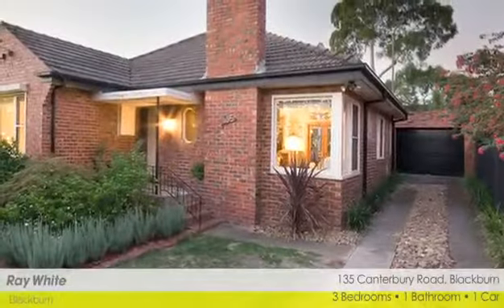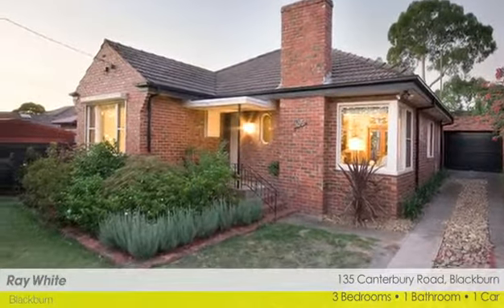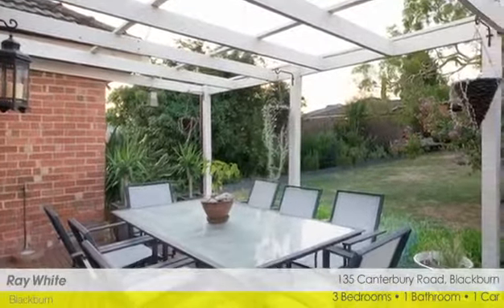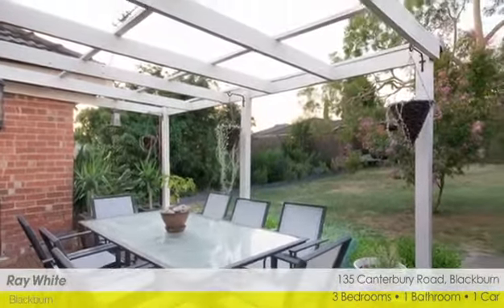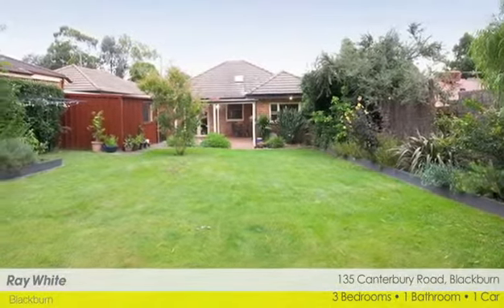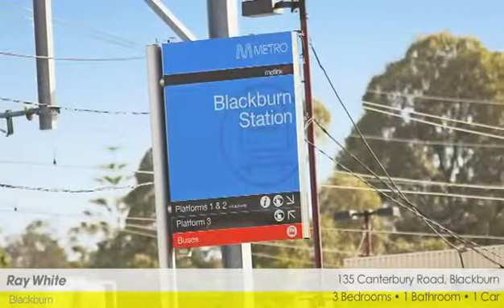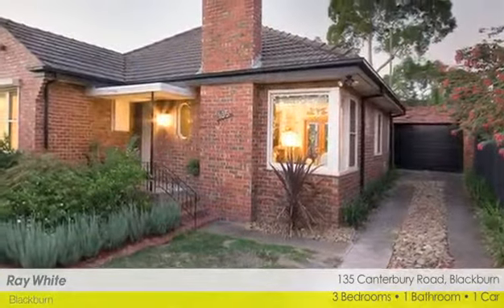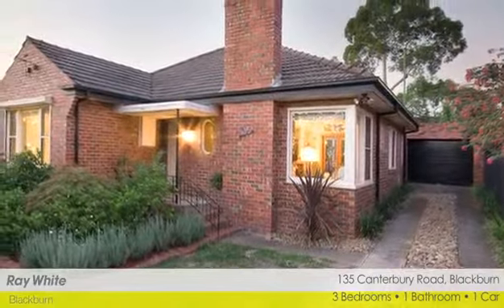135 Canterbury Road, Blackburn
STYLISH LIVING WITH SCOPE FOR DEVELOPMENT!
This elegant red clinker brick residence has been exquisitely renovated providing the perfect surroundings for a family environment with the added bonus of development potential. A large front brick fence with security gates compliments the perfect position and privacy of the home that sits on a generous tree lined allotment of 704sqm. Showcasing: Open plan stylish living with polished floorboards and ducted heating, comprising of lounge with open fire place, dining with split system AC and combining class with efficiency, a kitchen with stone surfaces, island bench and European stainless steel appliances. The large master bedroom with AC features a wall of built in robes and is further enhanced by enjoying views of the garden. The property offers two other spacious bedrooms and all are serviced by a designer bathroom, the epitome of style, with bath, frameless shower, chrome fittings and twin windows. Outside you will find an alfresco entertainment area that is accessed from the dining room, a perfect place for family gatherings and a single garage with workshop. The expansive north facing back garden allows plenty of scope to extend the home or subdivide and build a townhouse at the rear (STCA). Located in a premier area that oozes convenience with easy access to shops, transport, schools and recreational facilities.